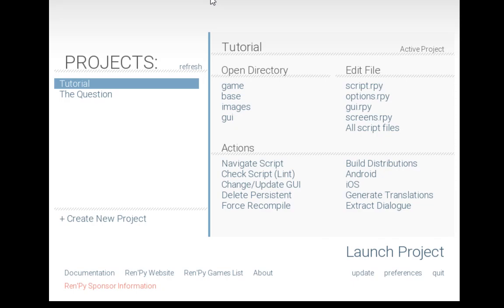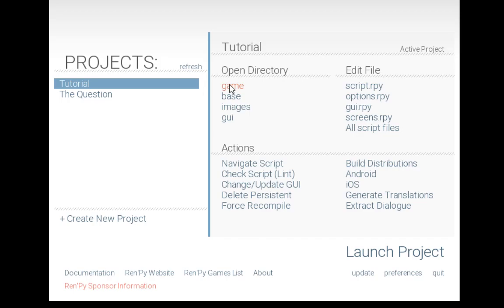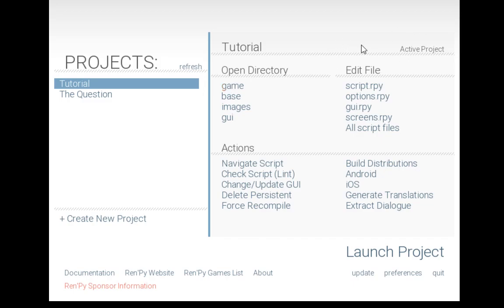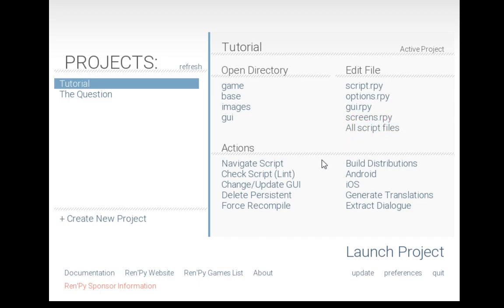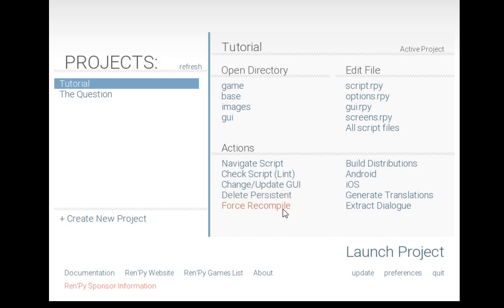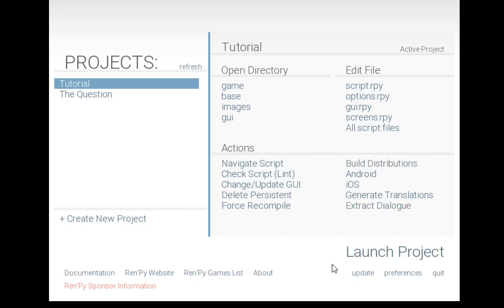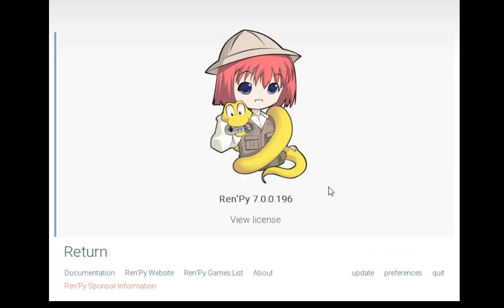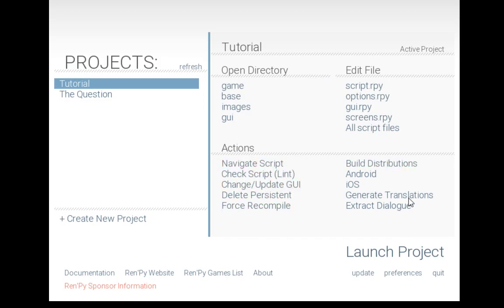Ren'Py 7.0: Learning Ren'Py: The Ren'Py Launcher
Learning Ren'Py is a video series covering the basics of the Ren'Py visual novel engine.

This video covers the various functionality of the Ren'Py Launcher and how it connects project organization and management.